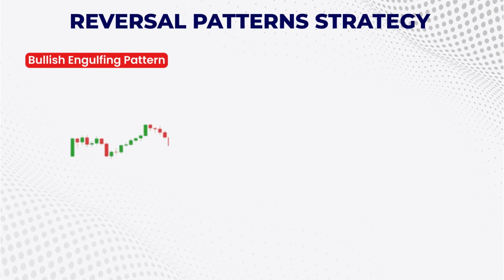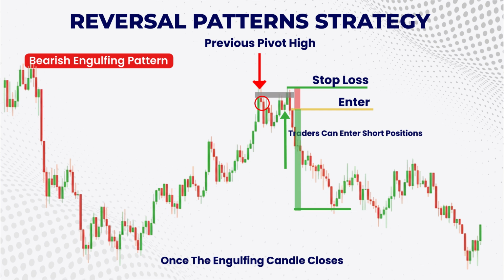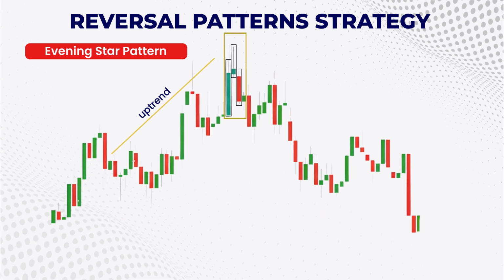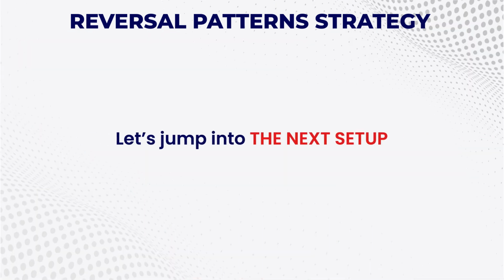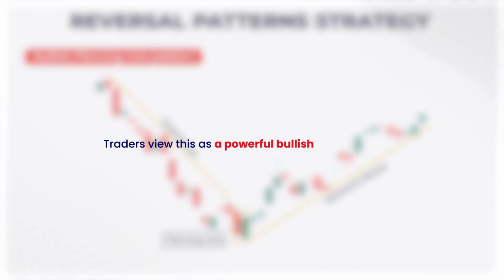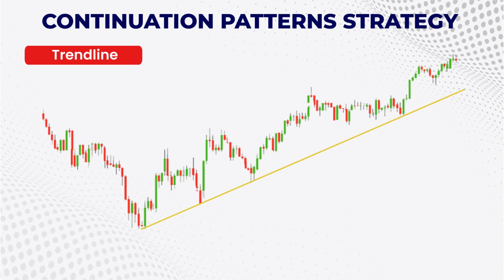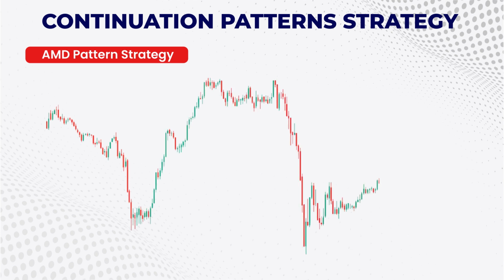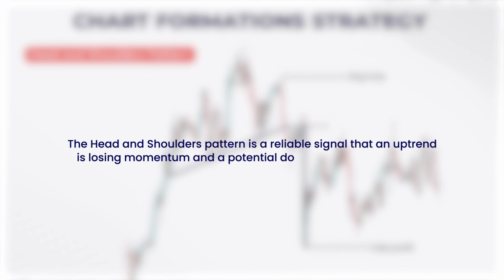Master Candlestick & Chart Patterns: Complete Trading Strategy for 2025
Unlock the power of candlestick patterns and chart formations to take your trading to the next level! 📈 In this comprehensive video, we break down reversal and continuation patterns, show how to confirm trades with trendlines, volume, and RSI, and create a complete trading strategy you can use in real markets.

✅ What you’ll learn in this video:

How to identify the overall trend using moving averages and trendlines

Spotting reversal patterns like Bullish/Bearish Engulfing, Hammer, Shooting Star, Morning/Evening Star

Riding trends with continuation patterns such as Three White Soldiers, Cup & Handle, and more

Using chart formations like Head & Shoulders for high-probability trades

Combining patterns, confirmation signals, and risk management into one strategy

🎯 Strategy Tip: Always wait for confirmation, backtest your setups, and practice on demo accounts before trading live.